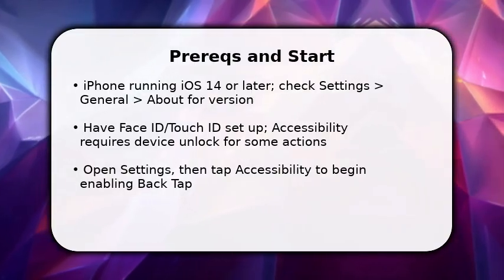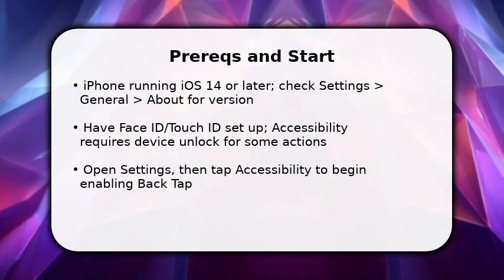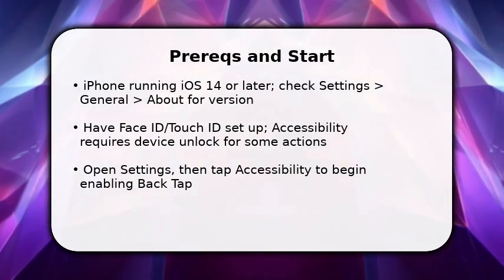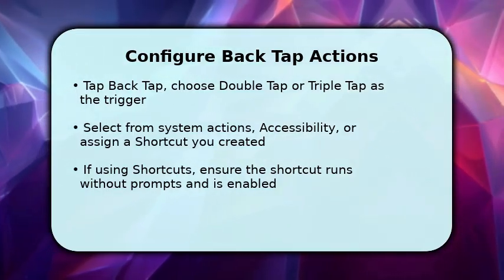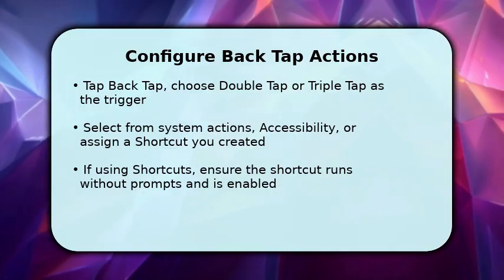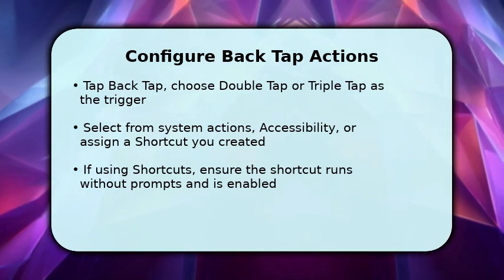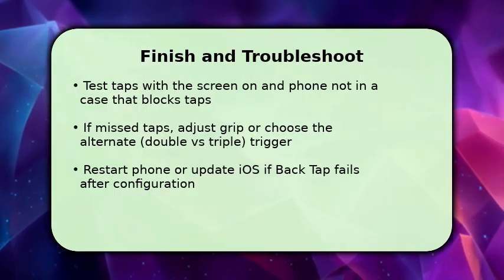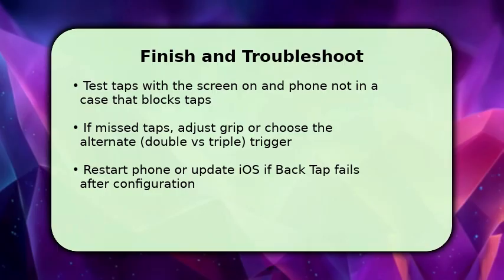How to Enable Back Tap on Iphone (only Way)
How to Enable Back Tap on Iphone (only Way) | 🔒 Surfshark VPN Deal — Stay private and secure. $1.99/mo + 3 Months Free ▸

Discover the exclusive method to activate back tapping on your iPhone. This tutorial guides you through a unique and effective way, ensuring that even if other methods have failed, this one will work for you.

enable, back tap, iPhone, unique method, effective guide, activate back tapping, exclusive tutorial, finger gesture shortcut